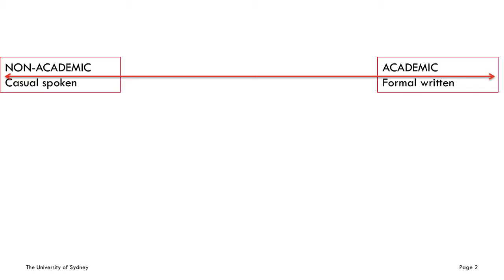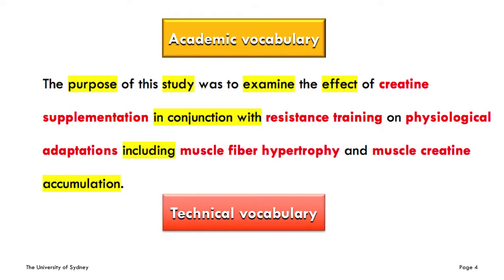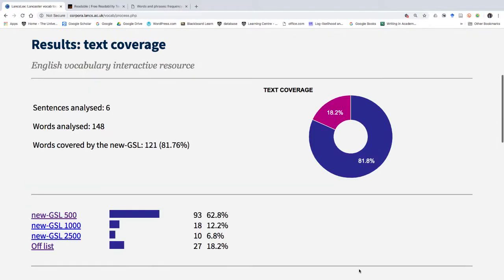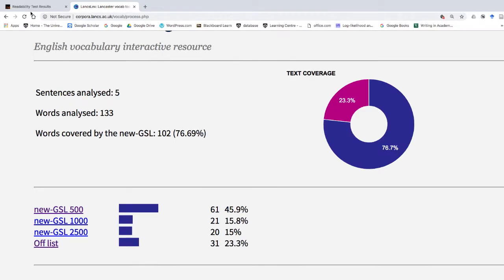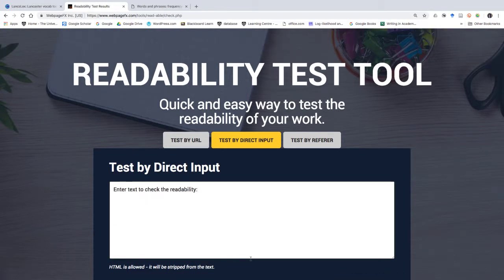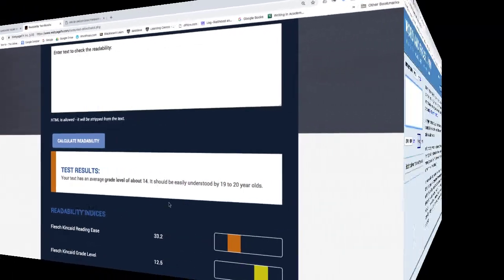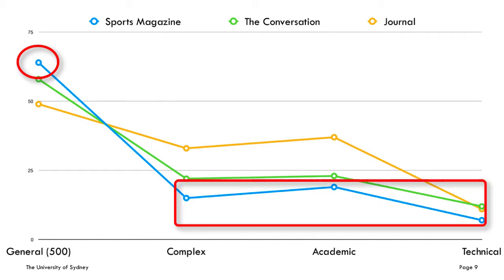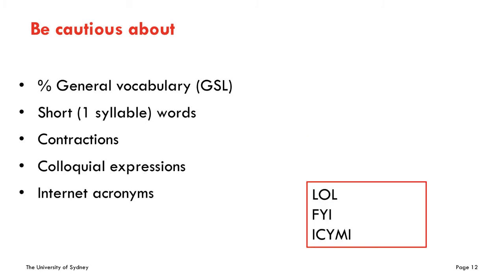Can you measure academic style?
This video explains how to use three different online tools to mesure the percentage of general, academic and technical vocabulary in texts.